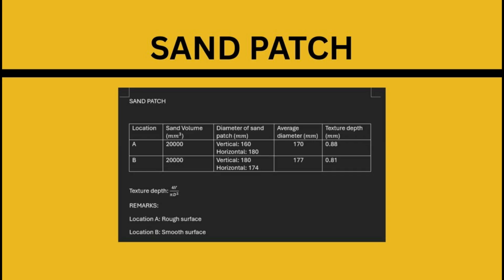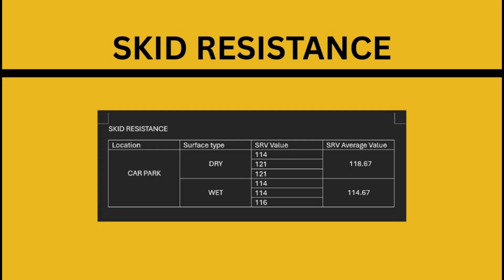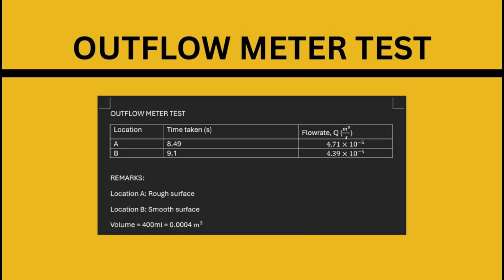ECG565 GROUP PROJECT